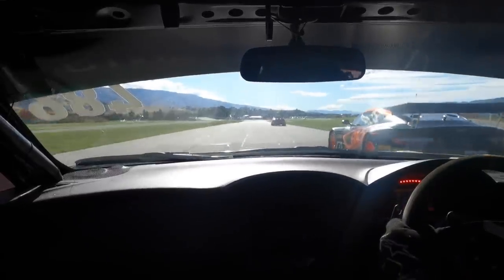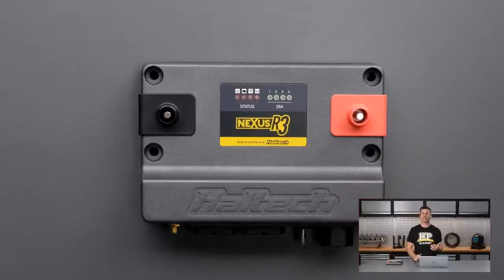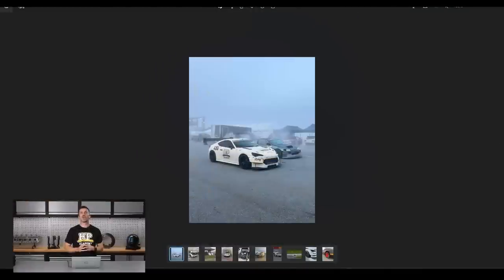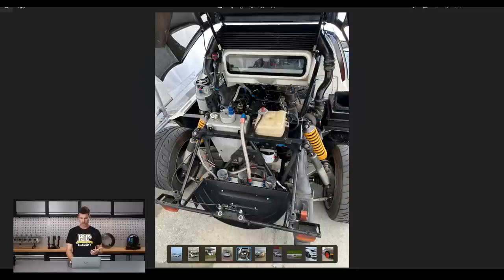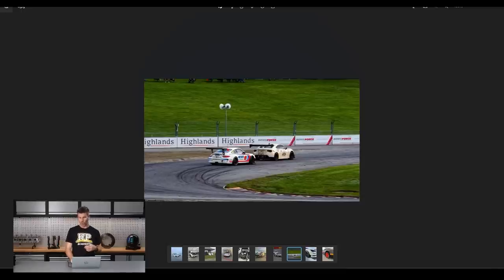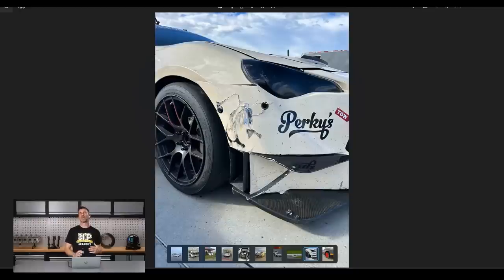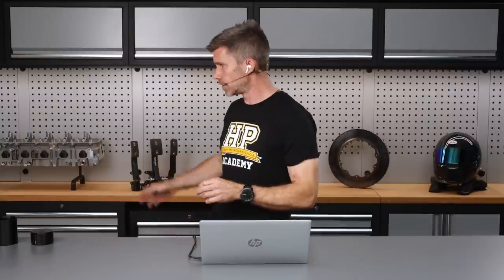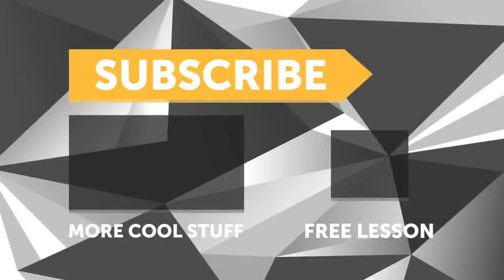RIP Stock ABS System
Stock ABS in the bin, Bosch Motorsport Australia M5 ABS system in its place, sprint racing and more in this update.

Across a range of classes the local sprint racing scene contains a mixture of cars from a Ford RS200 to Porsche, Aston Martin and Lamborghini GT spec cars and similar. We run none of those cars but a Honda CRX/KRX and Toyota GT86/SR86.

Andre runs you through the day's sprint racing, which included a punt from Ben in the other HPA car, who was racing on a different track layout previously and had a bit of a brain fart trying to go straight ahead instead of hard right. No significant damage, they still even share an office.

The big news is an ABS upgrade to the SR86. Given it already has a stock Toyota ABS system, you might wonder, what's the point? Well, we will cover this upgrade with the data that will show you exactly that in time. At this stage, we're hoping to have it good to go for the 2nd round of the endurance racing season in September, only because Andre has a family commitment that sadly clashes with the first round.

Lastly, we have a podcast, and according to those listening, it is awesome. If you like the content like this, you are going to enjoy the podcast; there are some great technical discussions, including "081: PROPERLY Understand Knock and Become a Better Tuner. [PODCAST]" with Ioannis Andrianakis of Plex Tuning. This episode really drills down into what detonation/knock is, its causes, and how knock detection systems work. There is no doubt a lot in this episode you probably didn't know you should know if you are learning how to tune

Finally, the Haltech R3 competition has closed (cheers Haltech); we're just a bit late getting this video out. Congratulations to the lucky winner, it might be you next time and remember, these are free to enter, it's always worth a punt. Here is the latest competition

TIME STAMPS:
0:00 - Haltech R3 Giveaway - Now Closed.
2:40 - SR86 & CRX Sprint Series Racing
5:29 - Race 1 - P2
6:16 - Race 2 - P1
6:30 - Race 3 - P3 & Contact
7:20 - Race Footage
9:30 - Safety Car Restart
10:06 - Blue on Blue!
10:40 - Release Bearing Kaput
12:12 - Bosch Motorsport M5 ABS System
12:31 - Pump
12:46 - Harness
13:15 - Pressure Sensors
13:27 - G-Force & Yaw Sensor
13:39 - Variable/Setting Switch
13:46 - Why Fit Aftermarket ABS?
16:22 - Formawerx Keys
18:13 - Tuned In Podcast: 081, Great Episode. Get In There.
19:40 - Leave A Rating And Review If You Like The Podcast
20:30 - Competition Closed.
FREE LESSONS:
🏎 Want to learn how to EFI an aftermarket ECU like a MoTeC, Haltech, Link, AEM, Syvecs, EMtrom, Maxx, Ecumaster, MegaSquirt, Arduino, MicroSquirt, Holley, FuelTech, ME or something different?